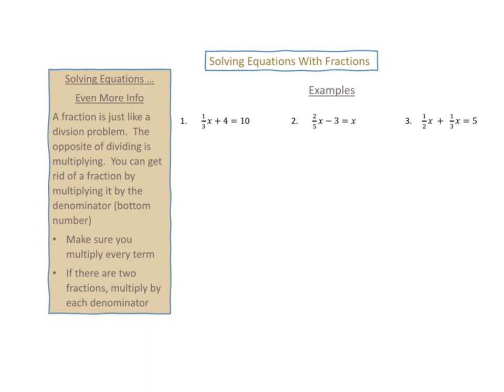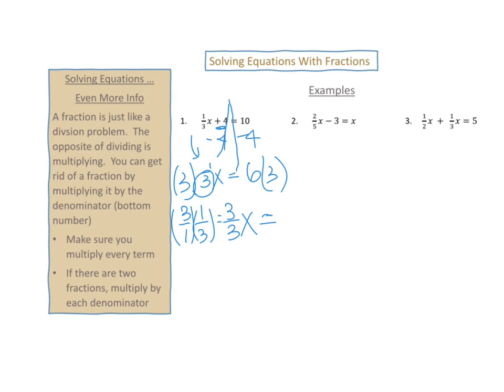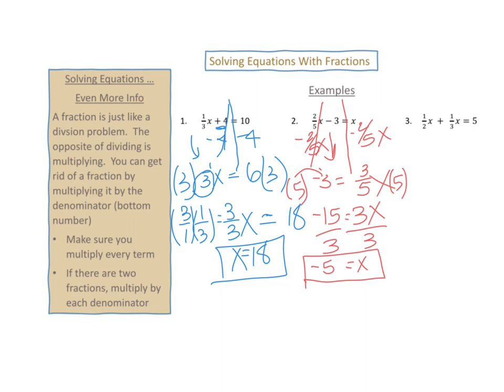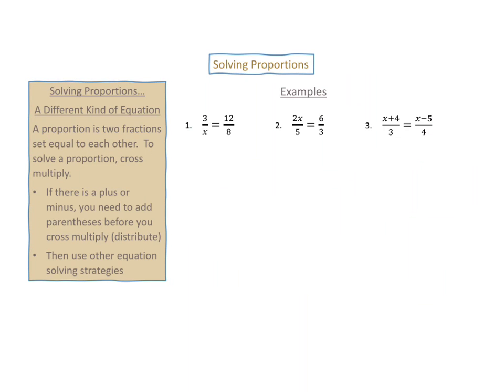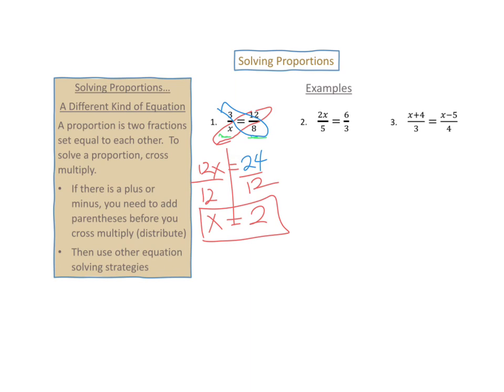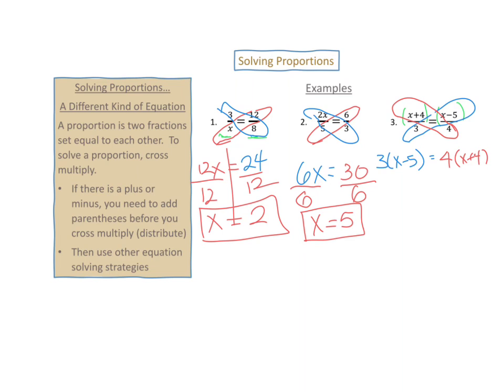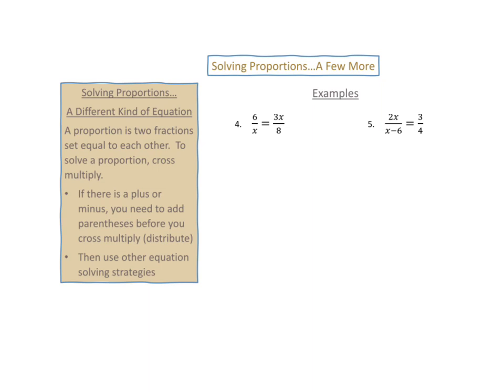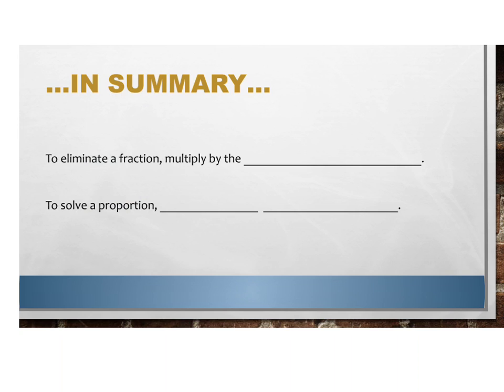L, 21, A, 1,